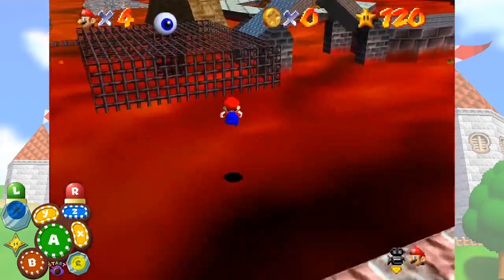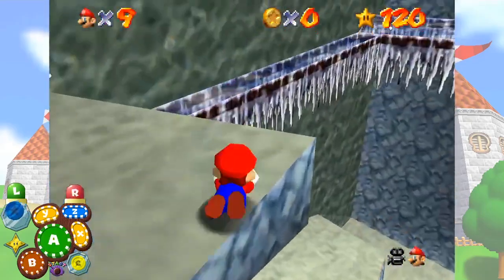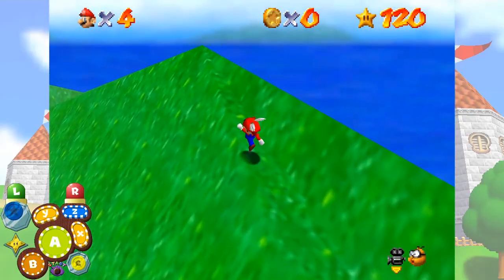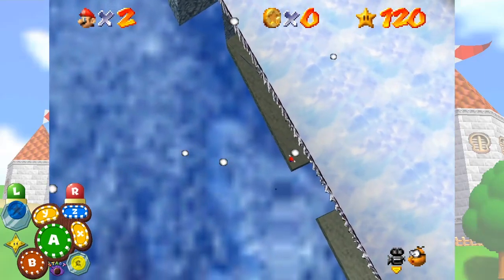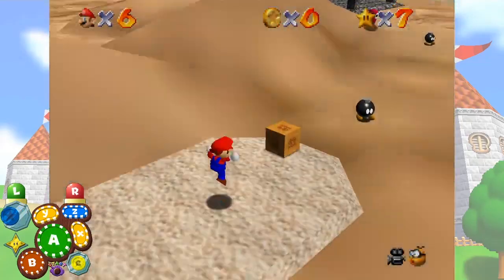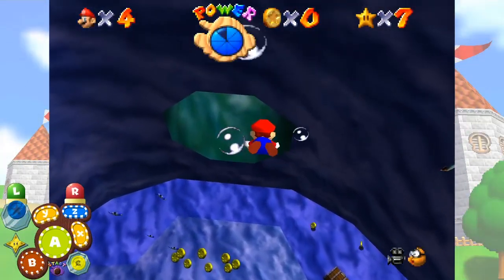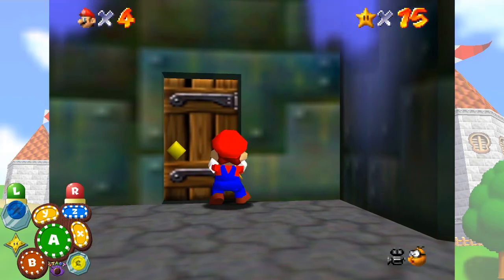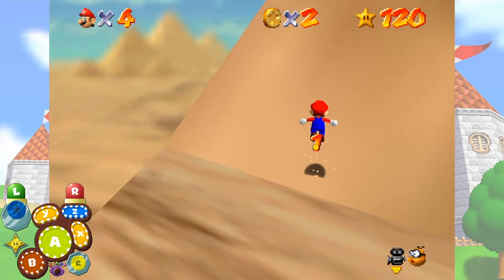Super Mario 64 Speedrun Movement Guide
A comprehensive guide on nearly every movement option in SM64 and their applications in speedrunning.

0:00 - Introduction
0:31 - Single Jump
0:59 - Double Jump
1:40 - Triple Jump
2:33 - Long Jump
3:41 - Sideflip
5:05 - Backflip
5:20 - Walljump
6:13 - Punch
7:06 - Punch Combo
7:14 - Grounded Kick
8:19 - Aerial Kick
9:45 - Dive
10:24 - Rollout
12:37 - Breakdance
12:45 - Slidekick
13:16 - Ground Pound
14:23 - Ledge Grab
15:08 - Swimming
15:51 - Special Terrain
16:35 - Camera
18:27 - Lag Reduction
19:18 - Holding Neutral
(Clickable timestamps for mobile users in the pinned comment)